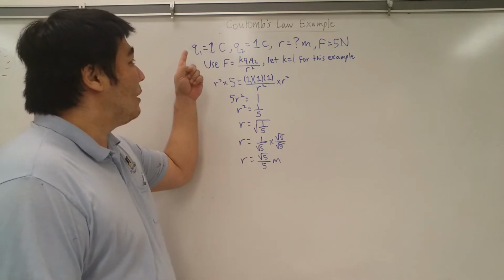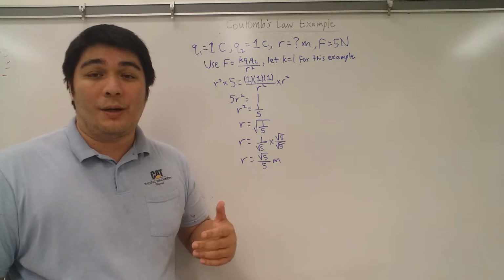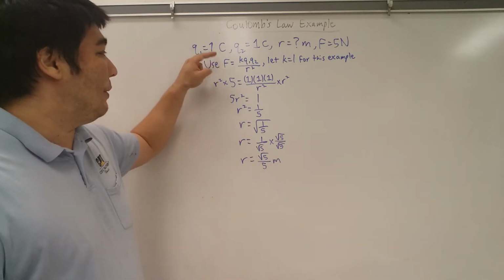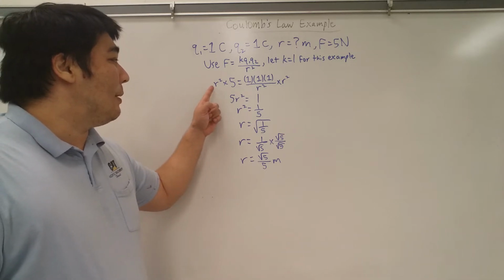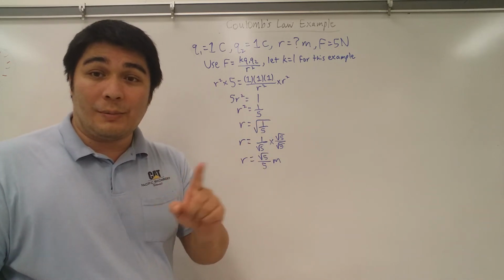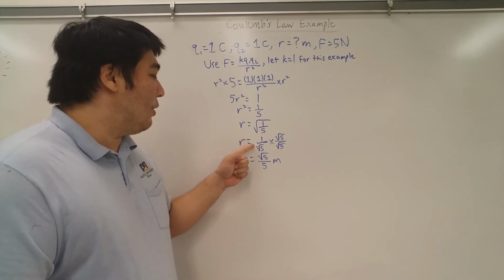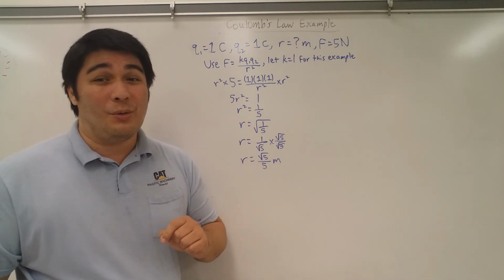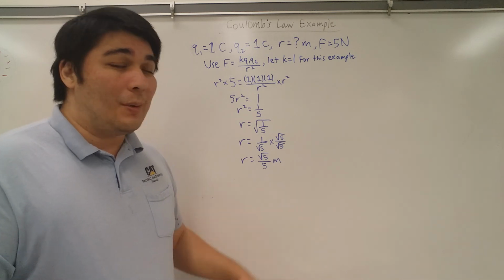Mr Achiu Coulomb's Law Example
In this video, I go over an example problem from the Coulomb's Law homework set to demonstrate how to handle solving for a variable in the denominator.  Journey strong on your path to Physics enlightenment!